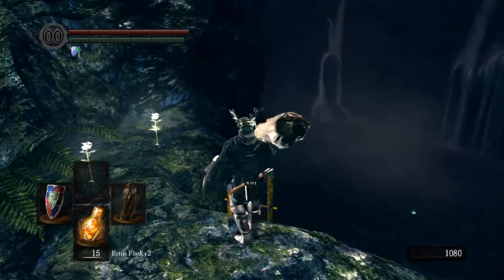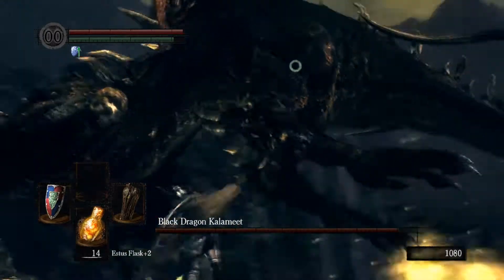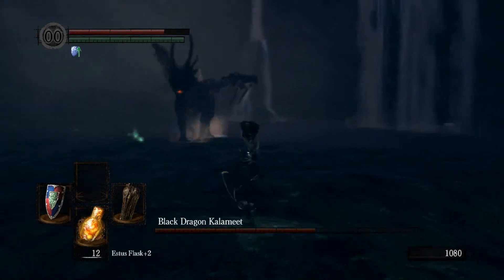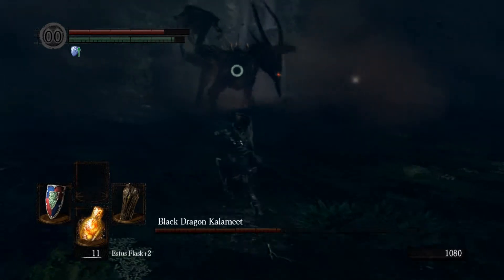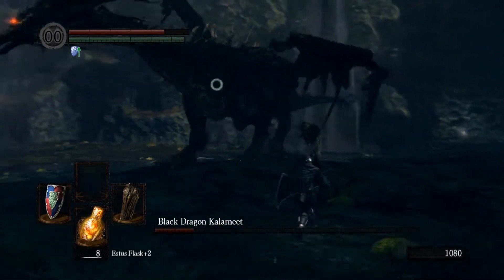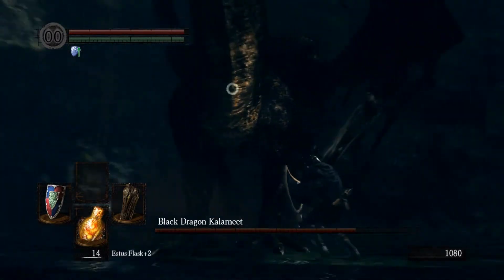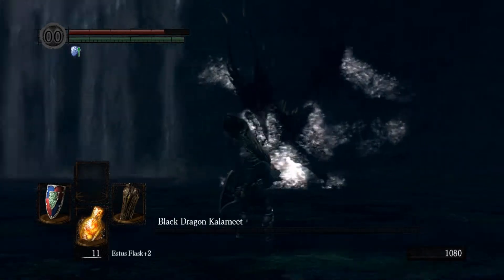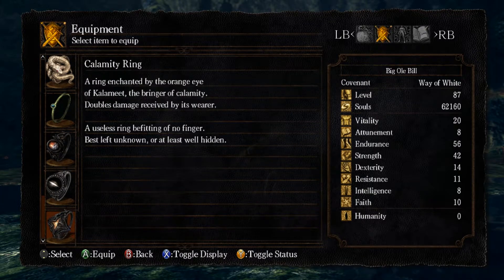DARK SOULS | BLACK DRAGON KALAMEET BOSS GUIDE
Black Dragon Kalameet

Health: 5,300

Souls: 60,000

Strategy:

-This dragon is found in the Royal woods

-Can be found down the gorge across from the colosseum where you fight artorias. The first time you encounter it, it'll just fly over the arena, breathing fire. It's not IMPOSSIBLE to beat like this, but it's a waste of time. Gough has special dialogue if you kill the dragon without his help.

-To knock the dragon out of the sky, you have to trigger Kalameets attack (it doesn't have to kill you), then find Hawkeye Gough in the tower attached to the colosseum. To get in you need the Crest Key, which a mimic drops in the Oolacile township. Speak to him a few times and he'll help you out, shooting an arrow at Kalameet and grounding the beast.

-An important thing to know is that Kalameet breathes not fire, but dark sorcery-based damage. So don't equip fire resistant items, equip stuff that boosts physical and magic defense.

-Kalameet is resistant to all elements, purely physical weapons are most effective against him.

-All of Kalameet's attacks can be avoided with fast rolling.

-Going left is a little safer when strafing this guy, some of his long range atacks will whiff you if you're close enough to him.

-Best to avoid his attacks as even blocked they do heavy stamina damage, try to bait him into doing aerial dives at you. If you're far enough away it won't follow up with a tail attack. Run at it as it turns and perform a jumping attack to hit it's head.

-It's straight fire and sweeping fire attacks are useful to get a hit in if you're positioned correctly. If it's doing the breath attack where it rears up and breathes a wide fire forward, you can just dodge forward to safety and an easy attack.

-Never linger to long underneath the dragon, as it can pull out a special grab that hits you with the "Mark of Calamity" which makes it so you recieve twice as much damage for 60 seconds. Suffice to say, you don't want to get hit by this.

Special drops:

-Calamity Ring

-Obsidian Greatsword (sever tail)